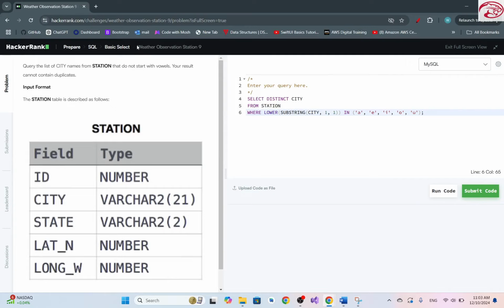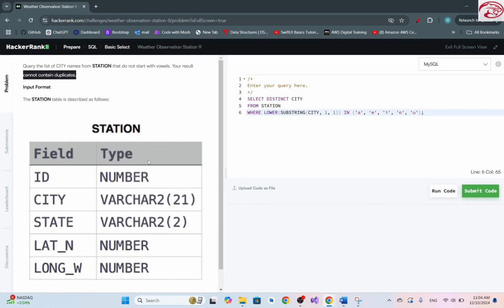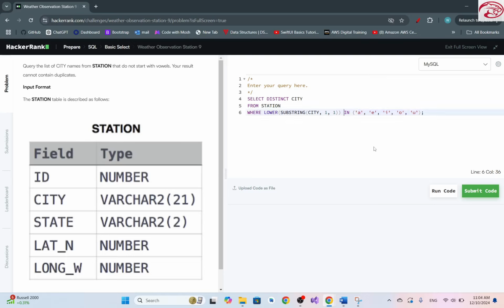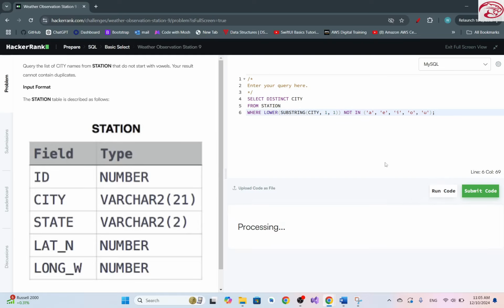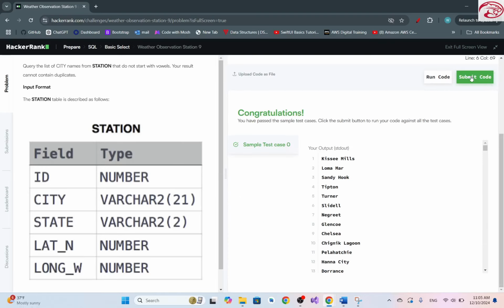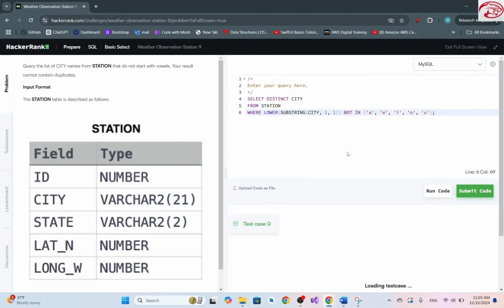HackerRank SQL Weather Observation Station 9 | HackerRan SQL Solutions